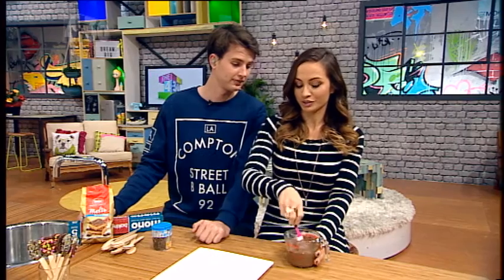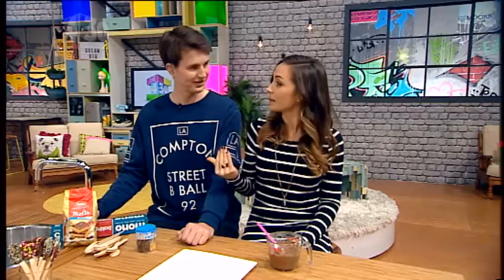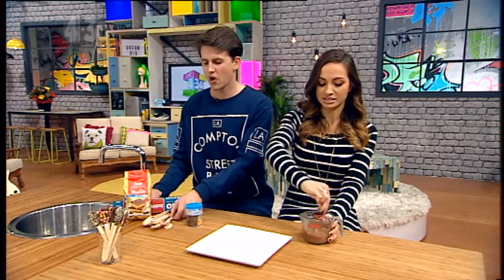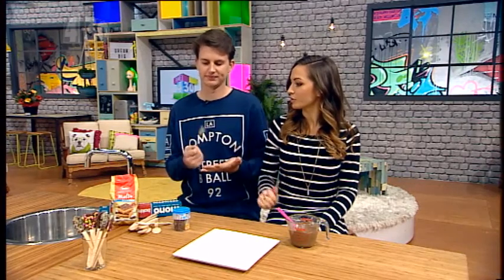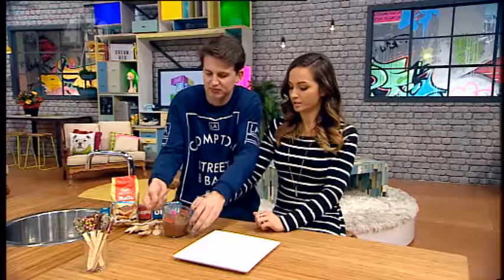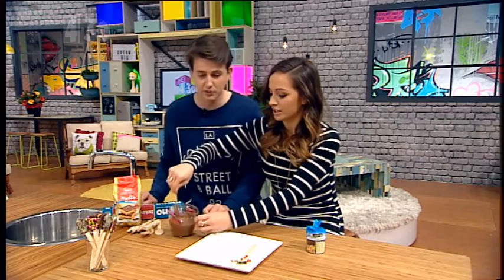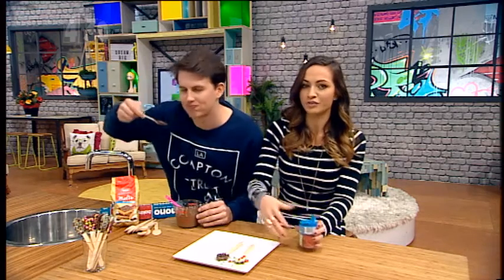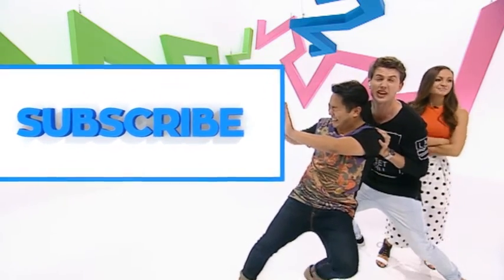Hot Chocolate Spoons - Craft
Adam & Eve show us how to make some awesome hot chocolate spoons.